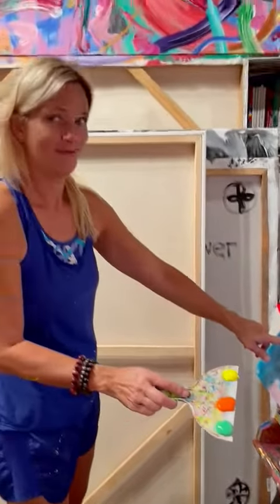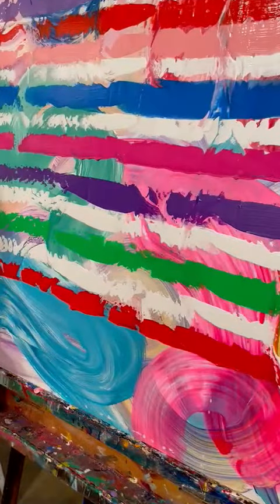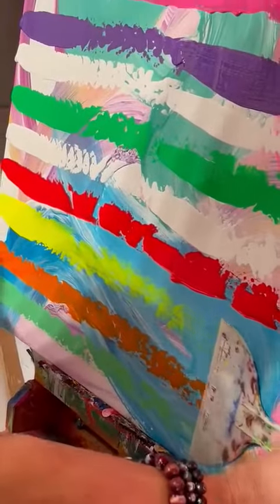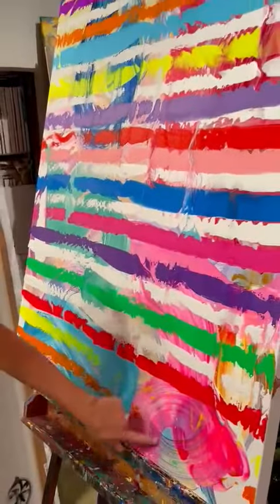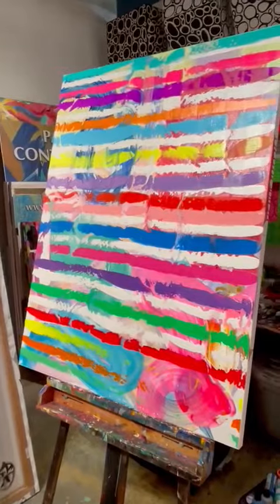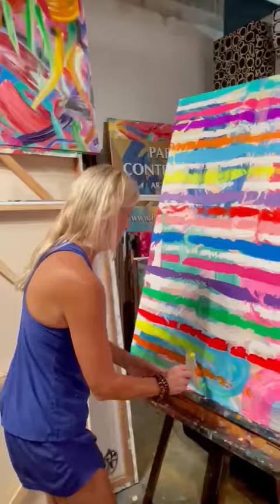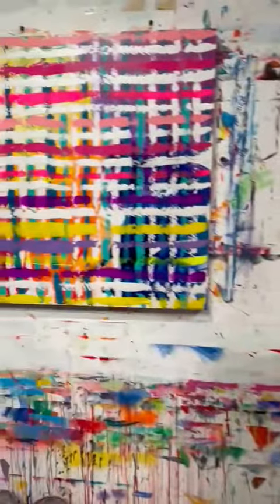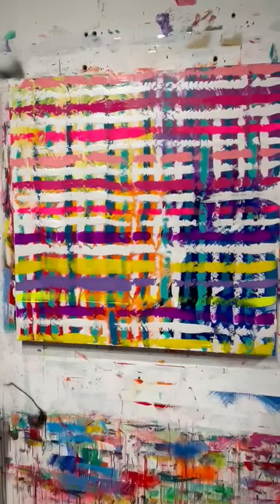layers and layers until it feels right. acyrlic on canvas